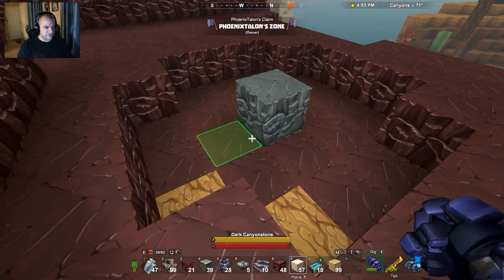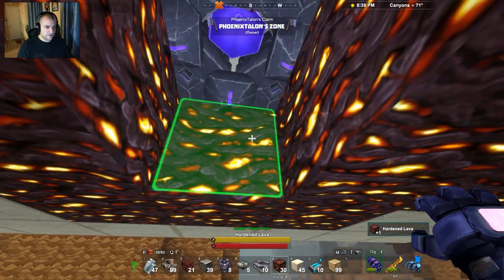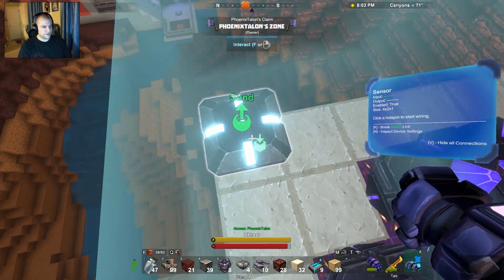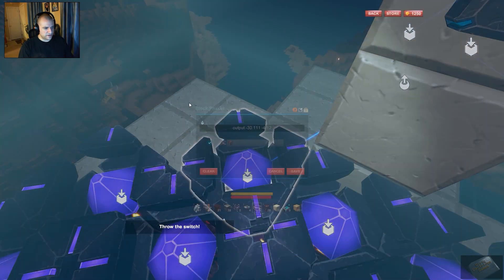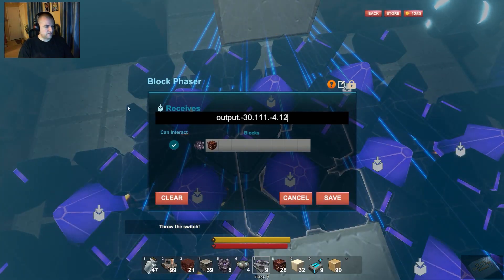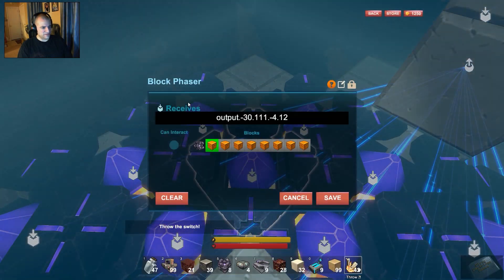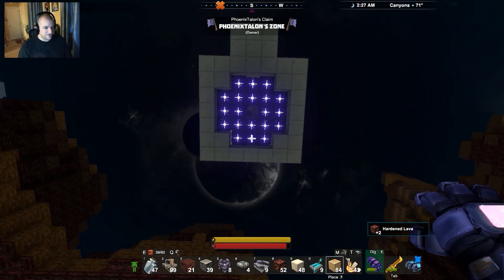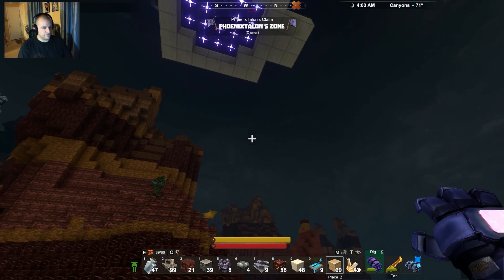Creativerse R38 Machines Tutorial 15 - Phased Lava Salt Generator (Alpha Version)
Hi YouTubers!  I'm doing a much requested Creativerse Machines Tutorial.

This will be a multi-part series in which I explore the theory and operation of Creativerse Machines.  The overall operation is very similar to digital circuits, so there are practical applications also.